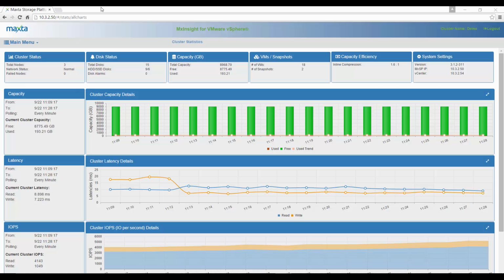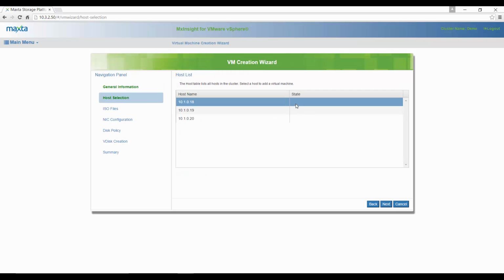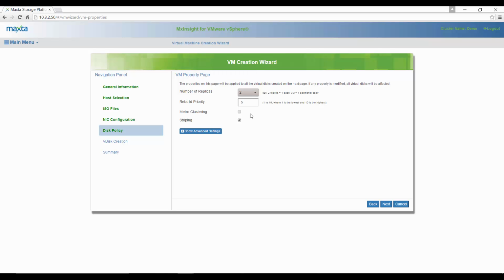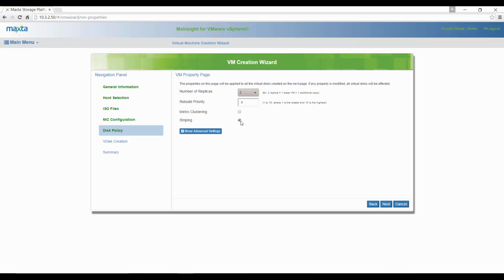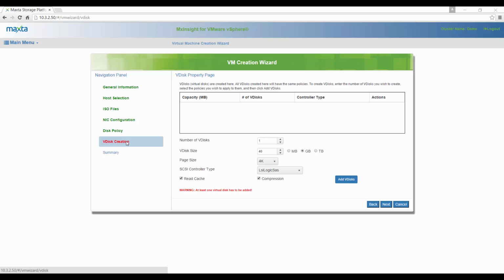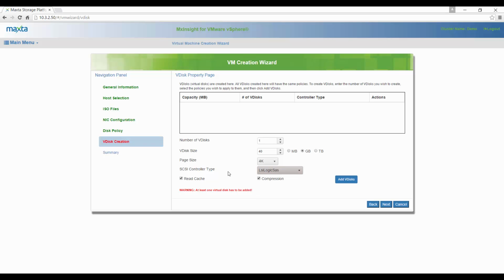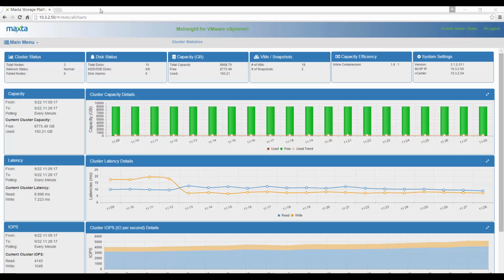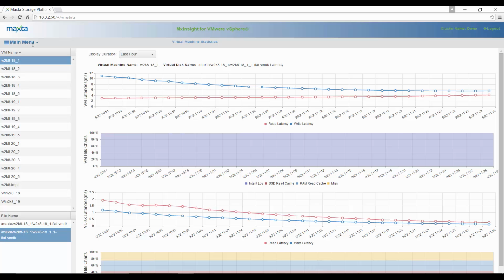Maxta Product Overview and Demonstration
A brief overview and demonstration of the Maxta MxSP solution.